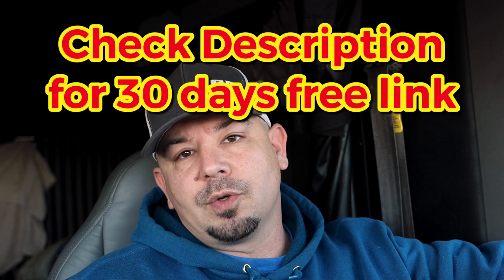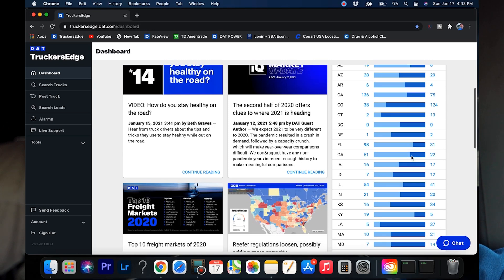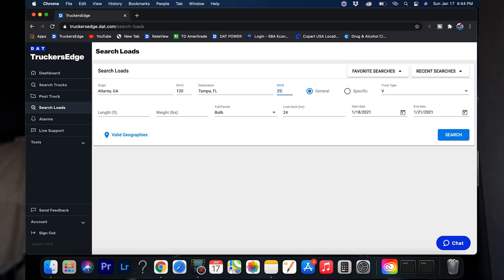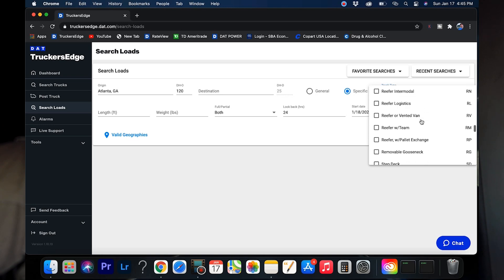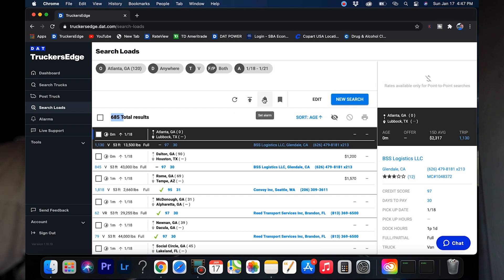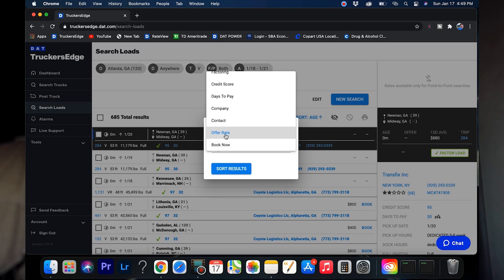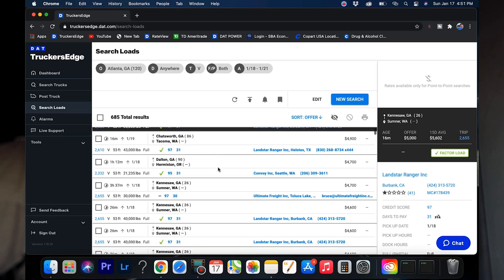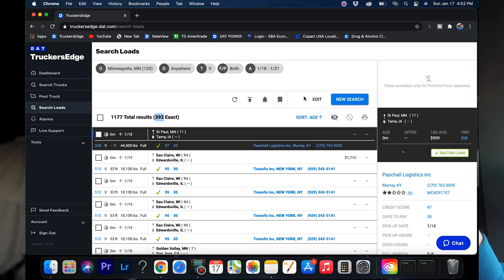How to use DAT TruckerEdge Pro | Hot Shot, Power Only, Partials, RGN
Get your first month free on DAT Power

I keep getting questions about DAT Board TruckersEdge Pro.
Is it worth it? YES!
Can i find and do Power Only? YES!
Can i find Hot shot loads? YES!
Can i get partials? YES!
Can i get RGN loads? YES!
Can i get flat bed loads? YES!
Is it Mobile friendly?YES

Unboxing Reviews & Fan Mail send to:
MakeCents